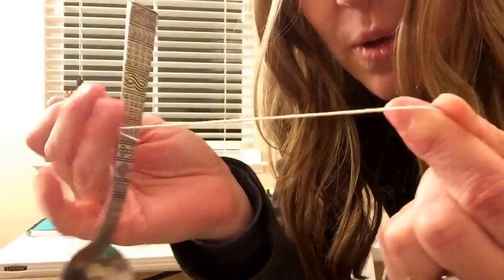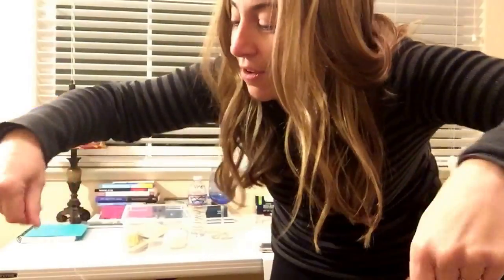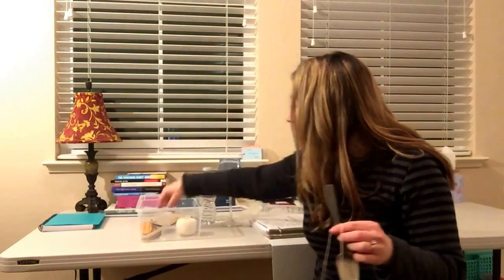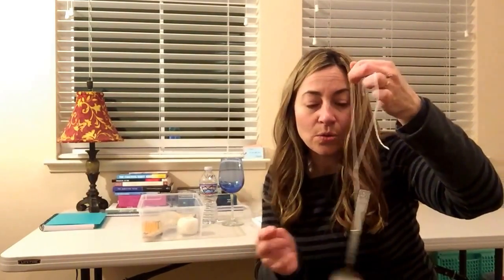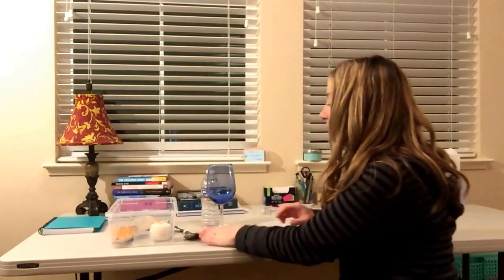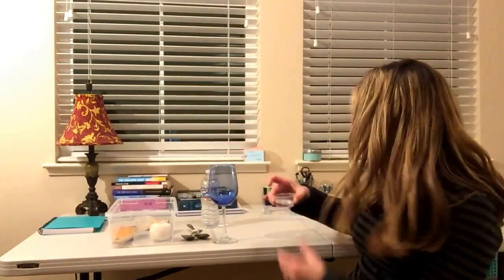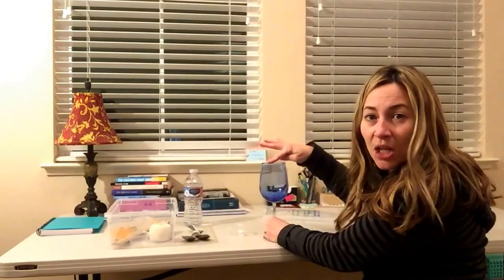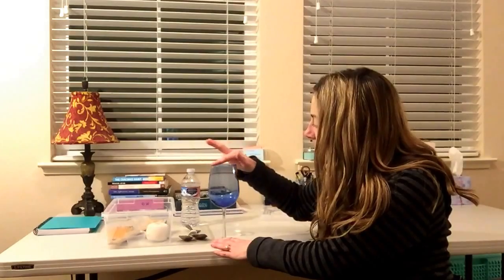Cycle 2 week 13 Science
-- search Youtube for more!